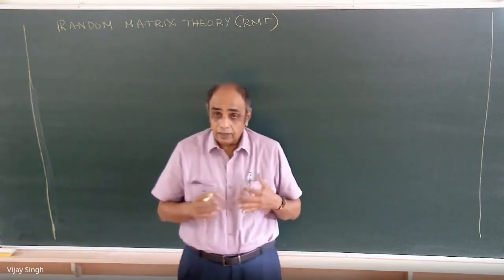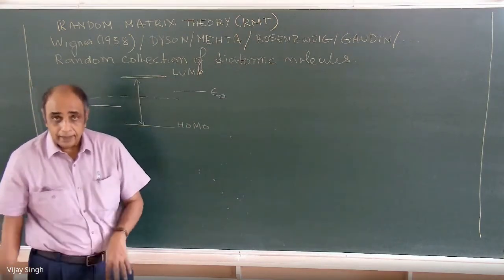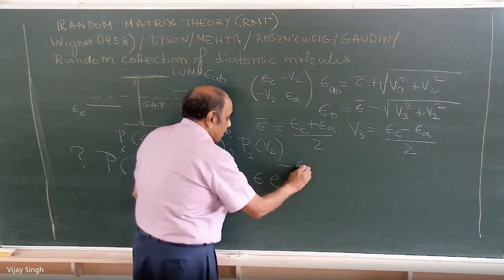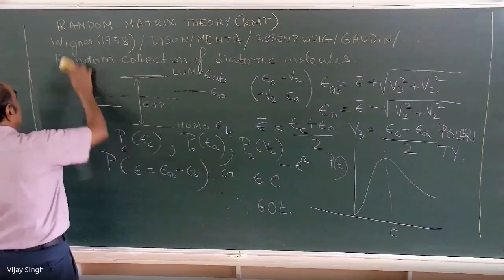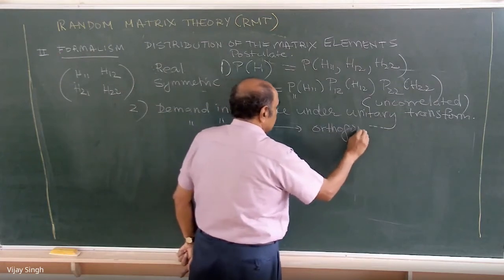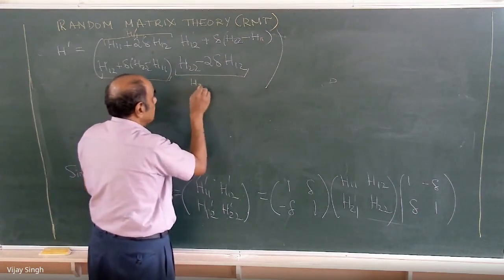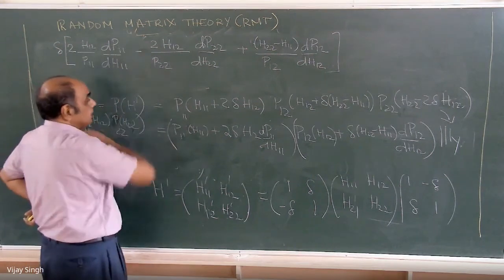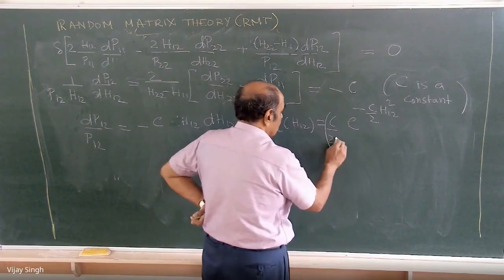Random Matrix Theory (RMT) - Part 1 - Vijay A. Singh - Disordered Systems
A simple pedagogical approach to an admittedly difficult topic - first of two lectures on Random Matrix Theory. Dedicated to Prof. Madan Lal Mehta.